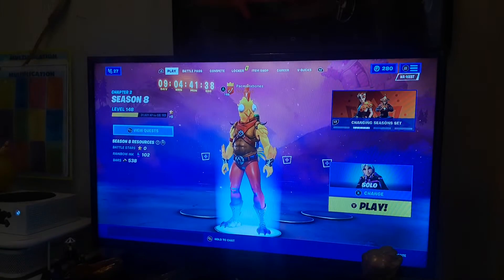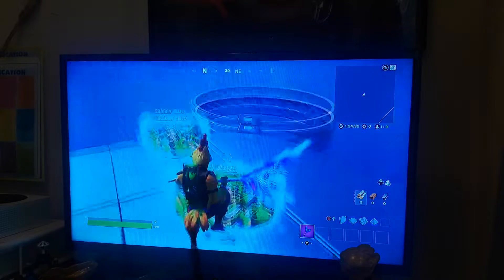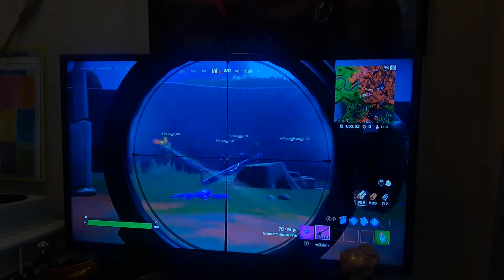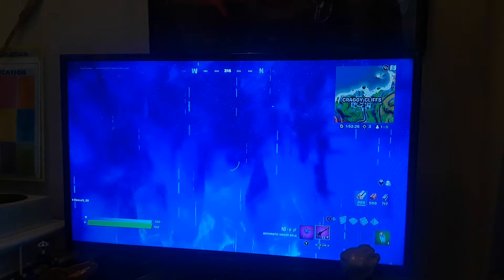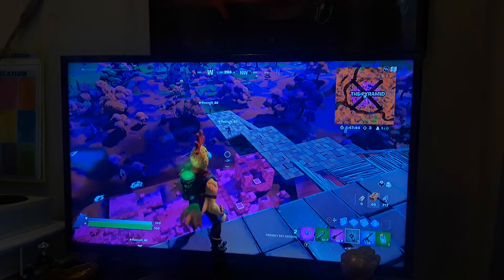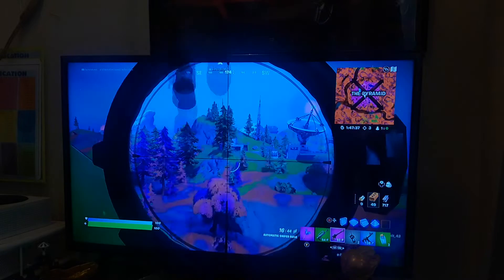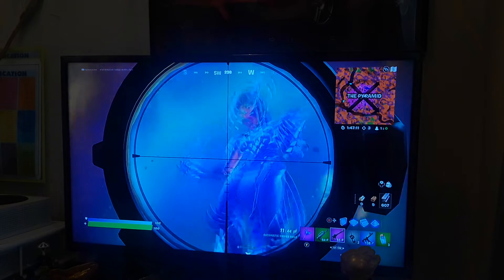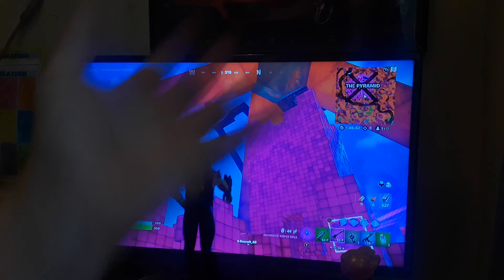climbing the cube pyramid in fortnite